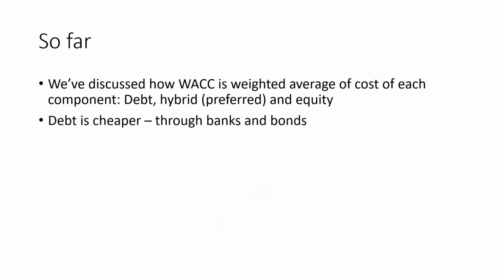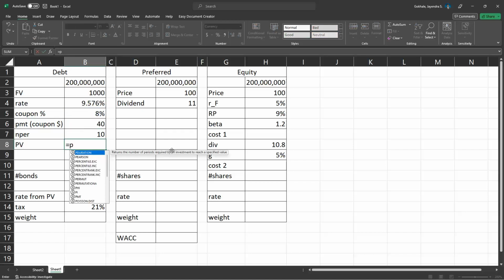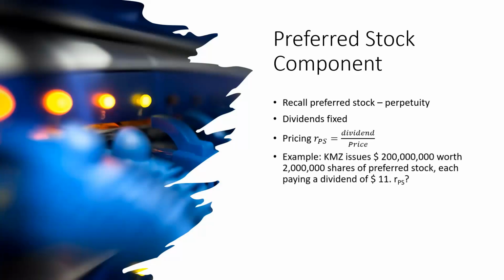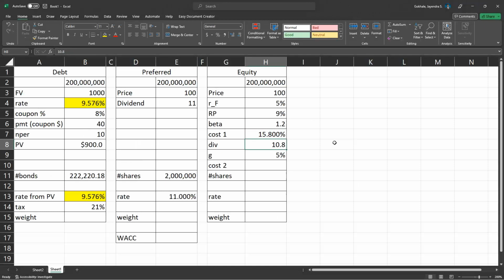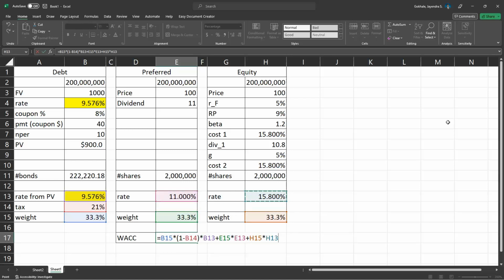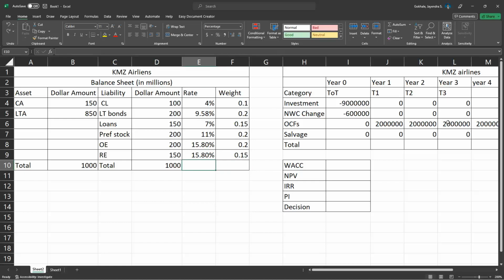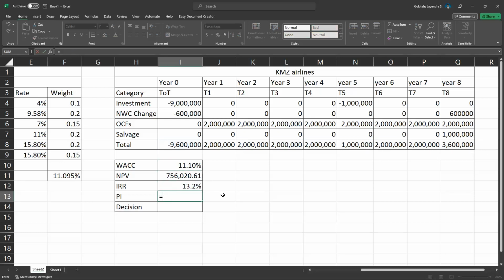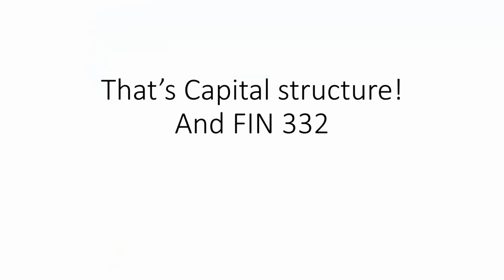Corporate Finance WACC part 2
This is an integration of multiple concepts of Corporate Finance.
Discussion on calculation of cost of debt, cost of equity, cost of preferred stock.
Computation of WACC
Implications of WACC on new projects with respect o NPV and IRR.